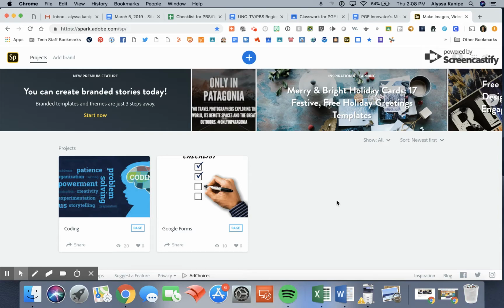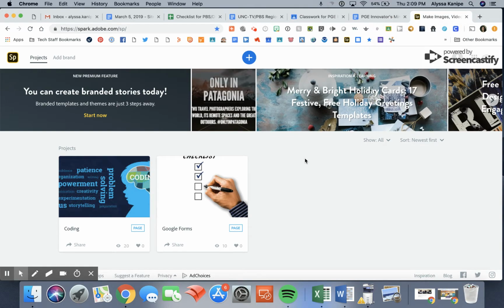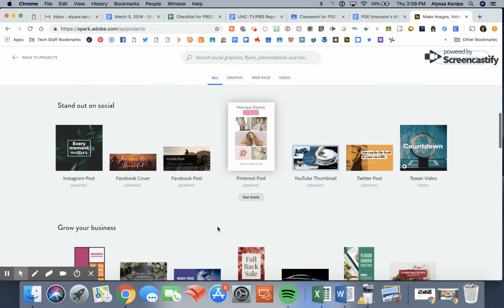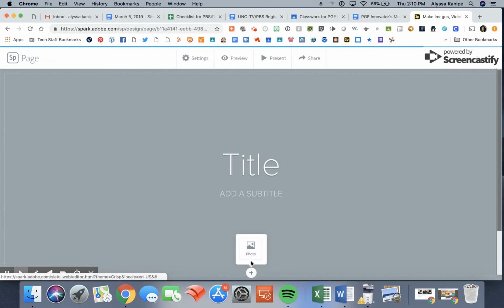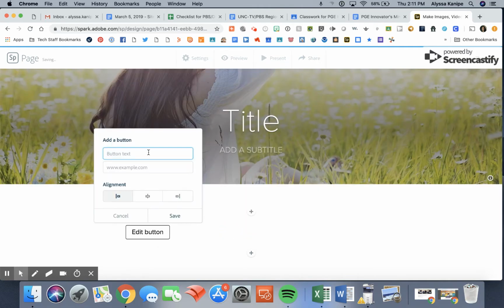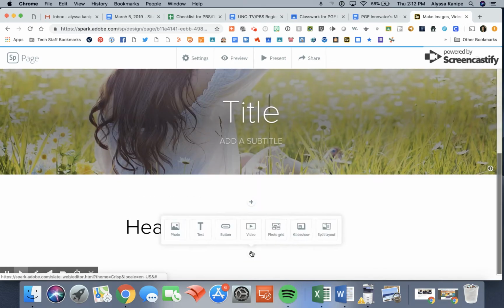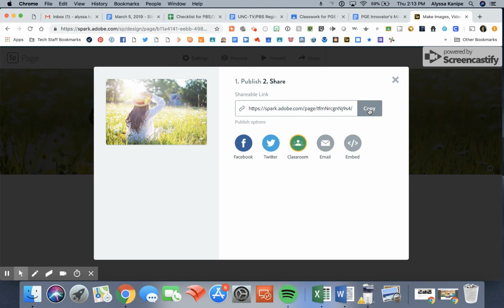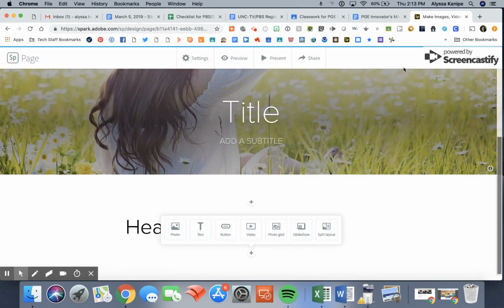How to Use Adobe Spark